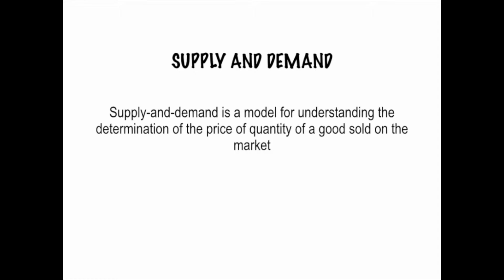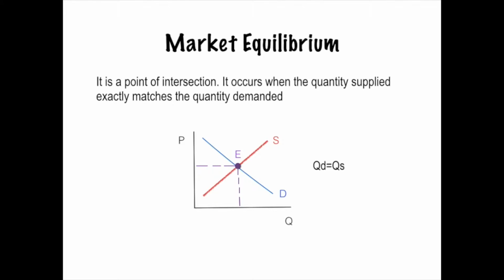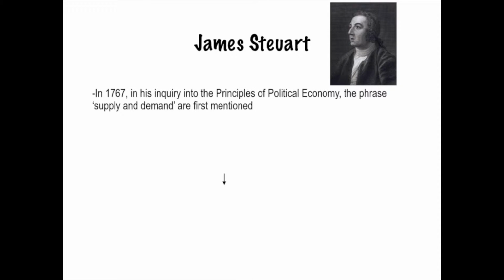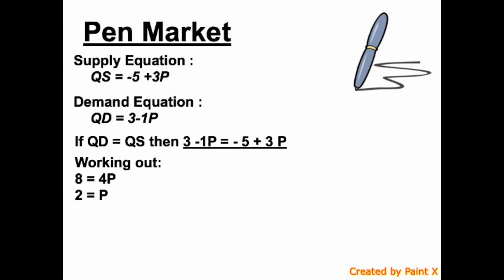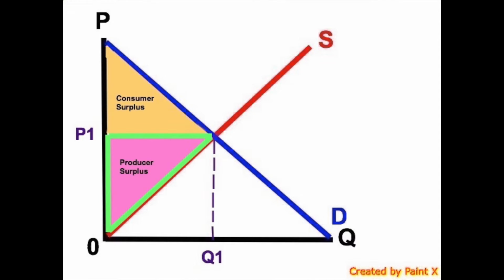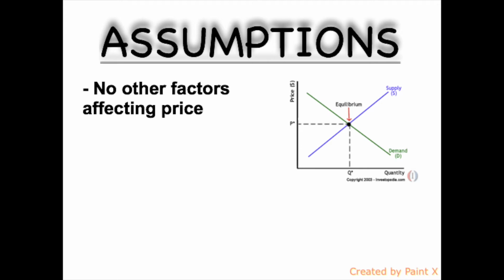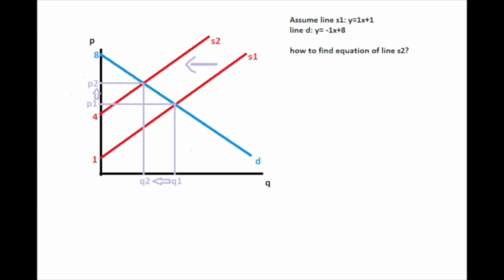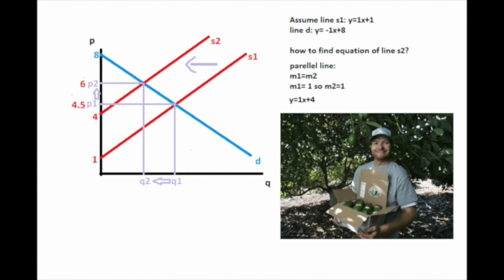MATH123 Vodcast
Demand & Supply

00:00 - 2:40 - So Cha
2:40 - 6:08 - Louise Thung-Winata
6:08 - 8:39 - Maria Andriana